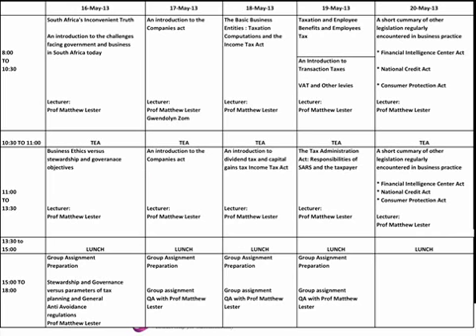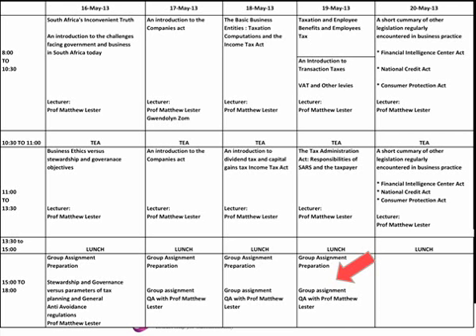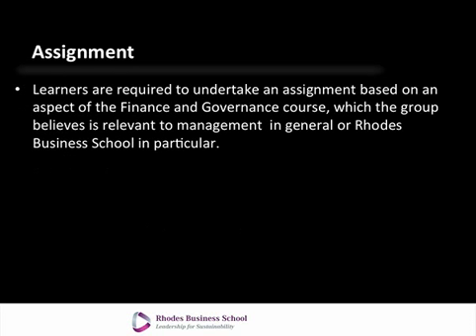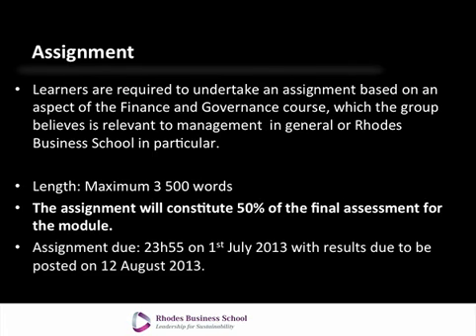Stewardship and Governance: MBA 2013: Welcome/ Intro Video